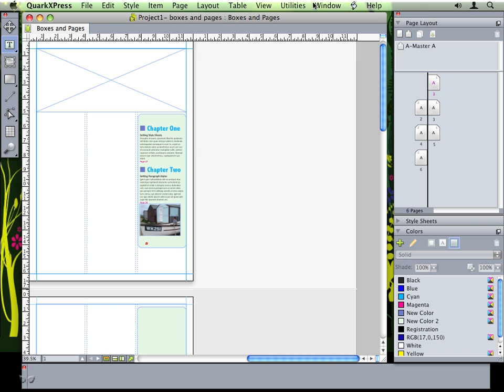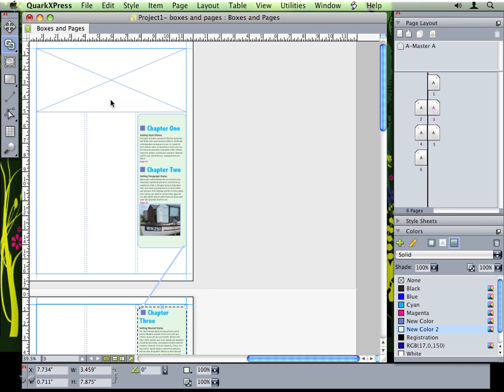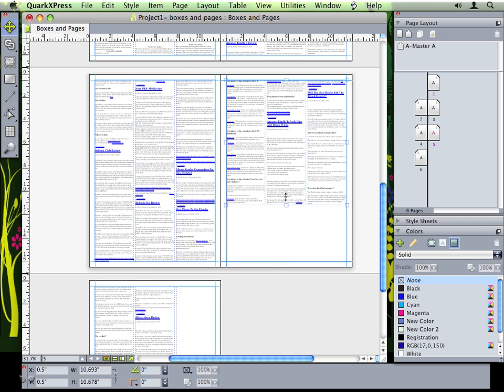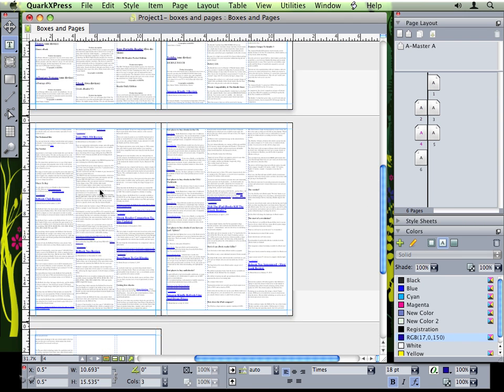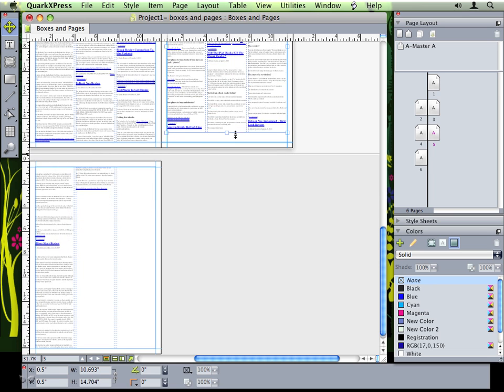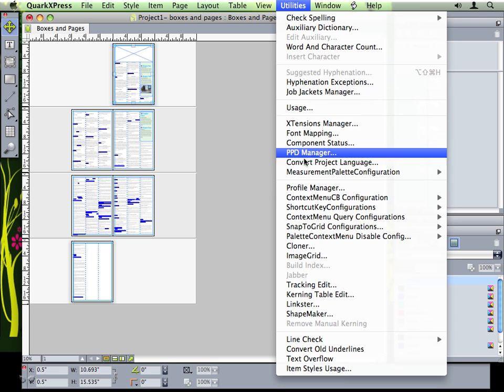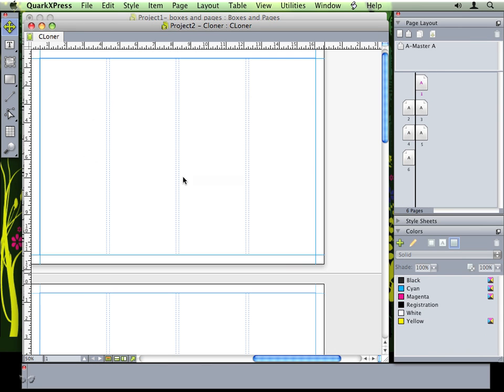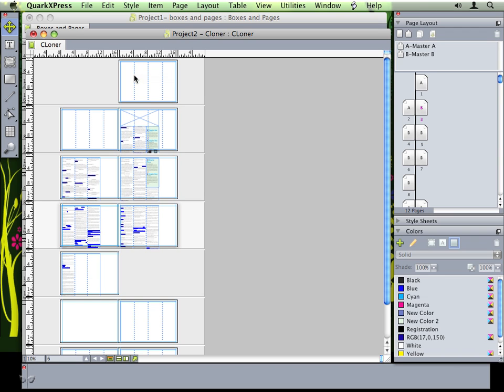Talented Pixie - Linkster